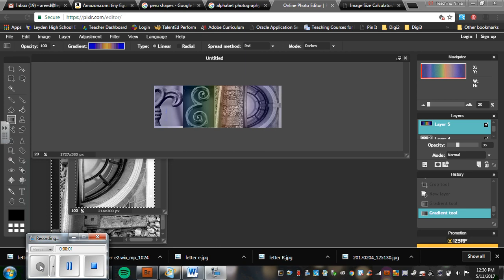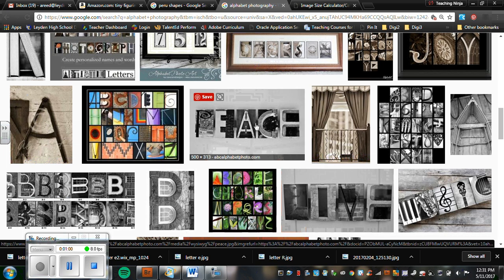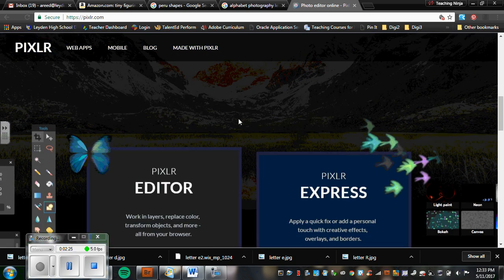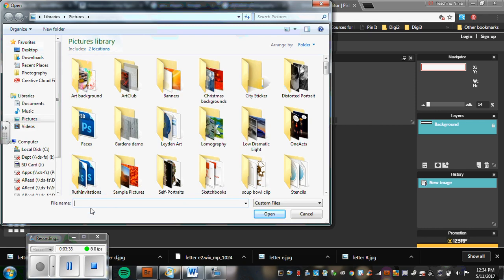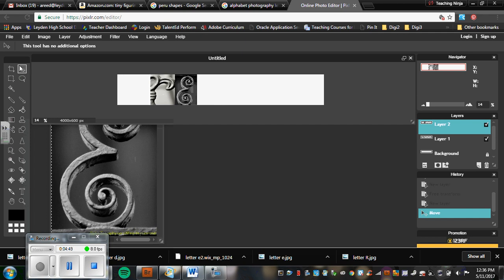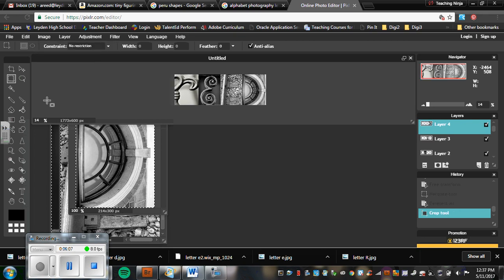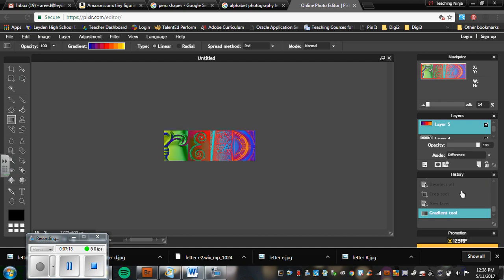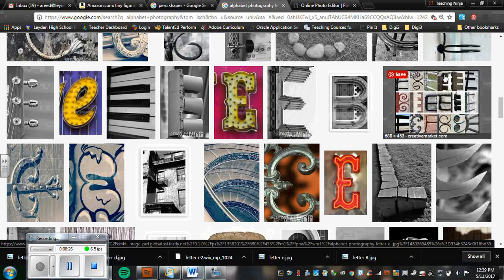Alphabet Tutorial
Creating words out of photographs